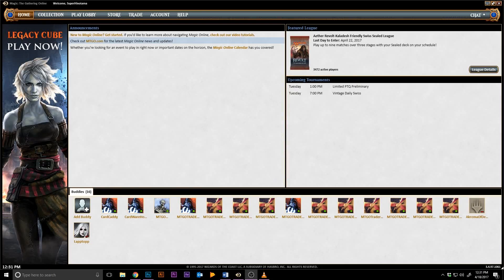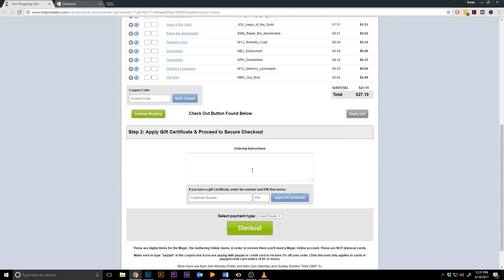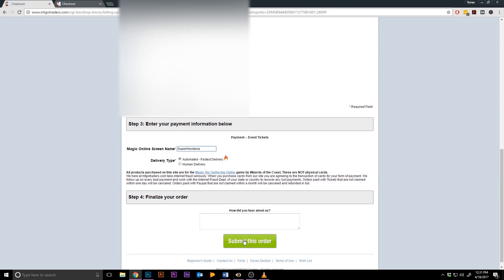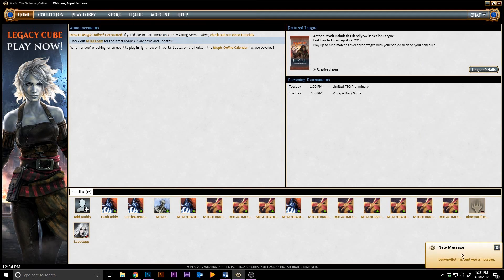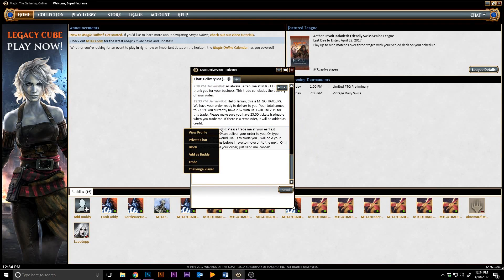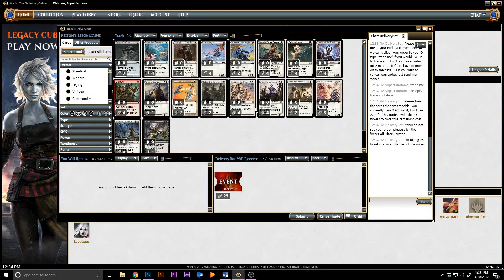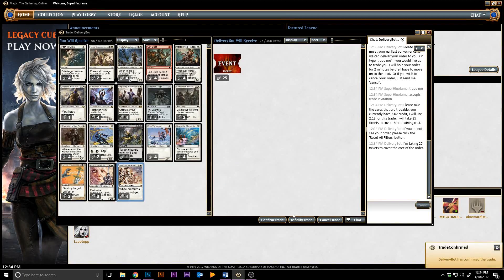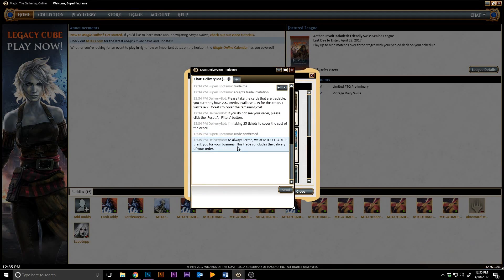How To: Automated Trading with MTGOTraders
This video goes over how to do an automated trade with MTGOTraders. We'll be releasing a number of videos on how to use MTGOTraders and MTGO in the future.